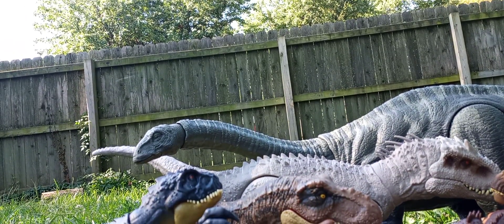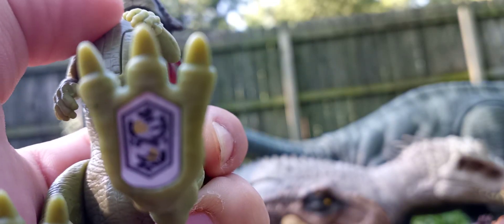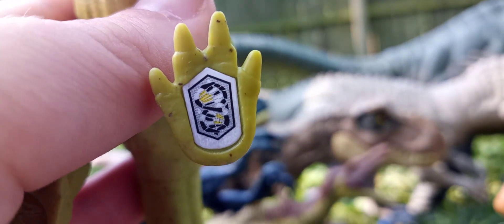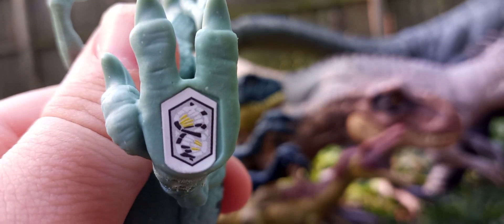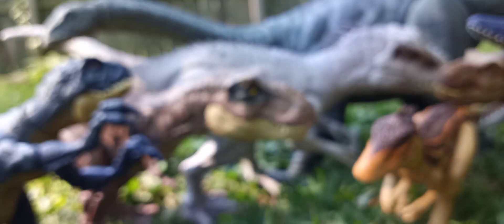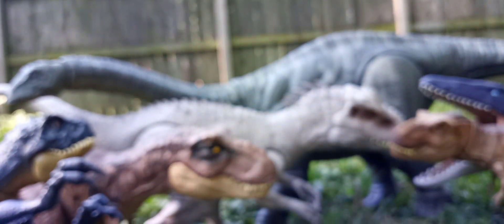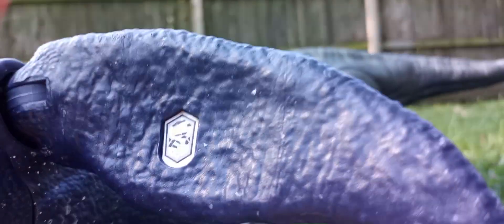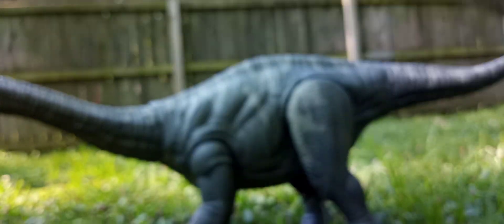my entire dino escape scan codes collection